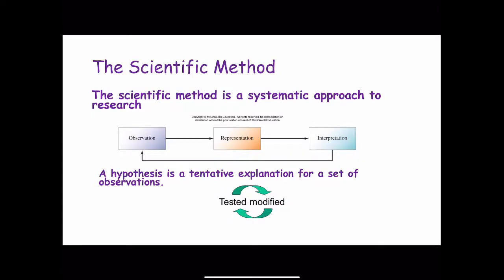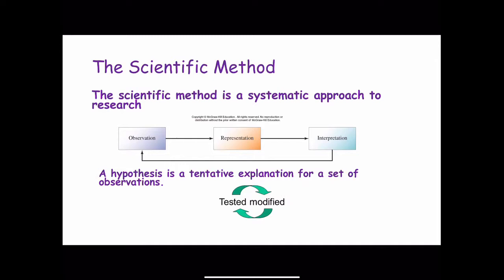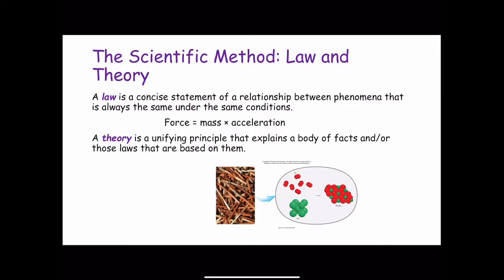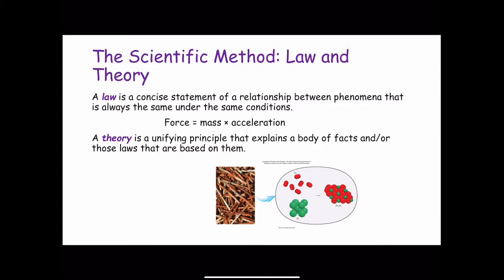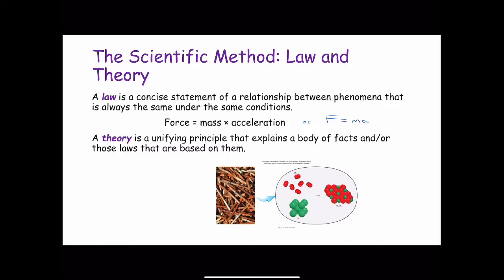1.3 The Scientific Method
CHE 111
Mr. Deon